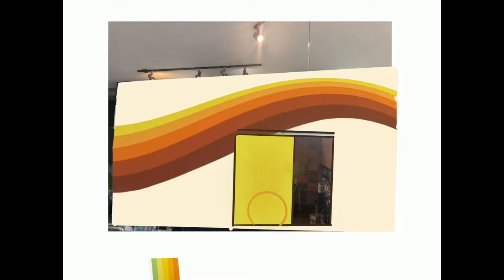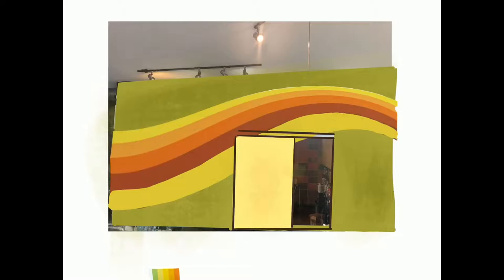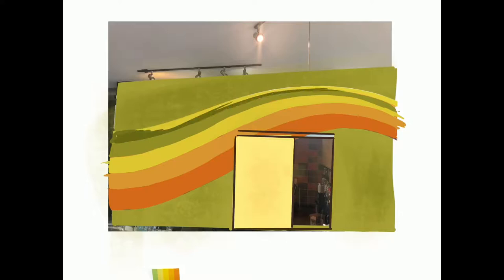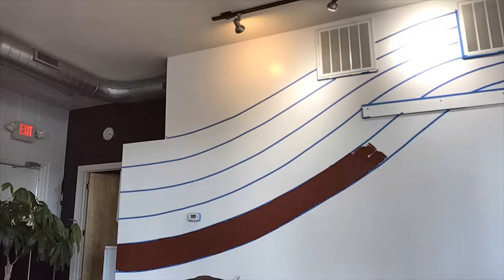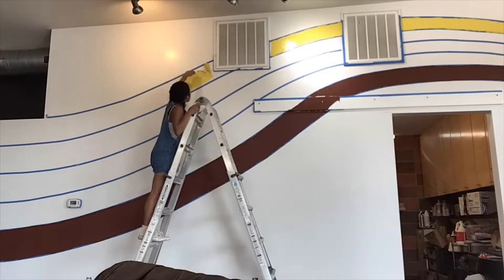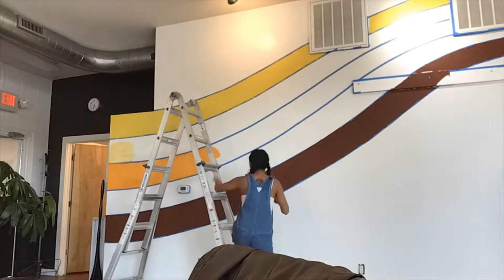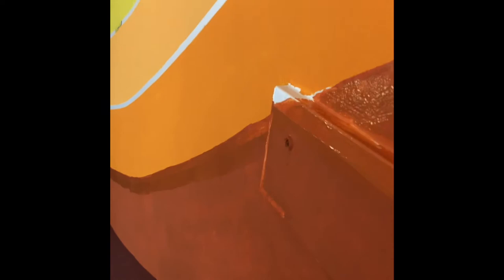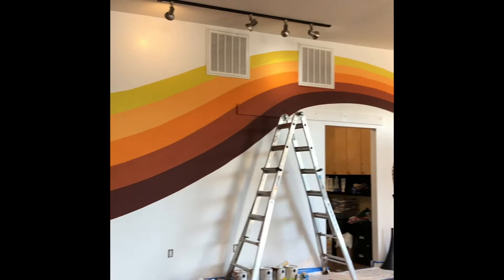70’s MURAL TUTORIAL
hey y’all!!! here’s a video compilation of the mural i painted early last week while i explain the process step by step.
follow my art account @catiegl.art for more :)